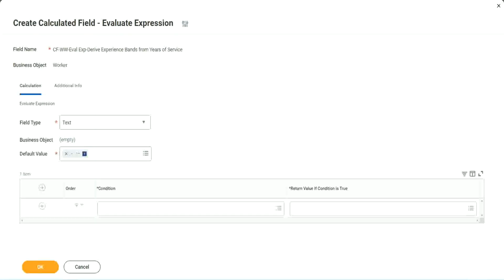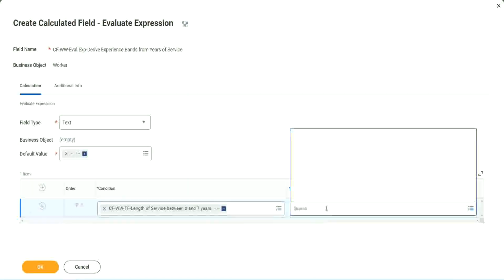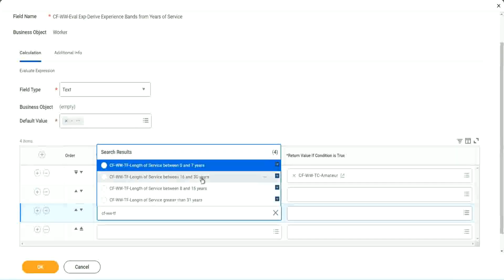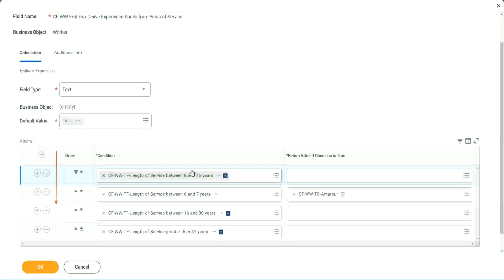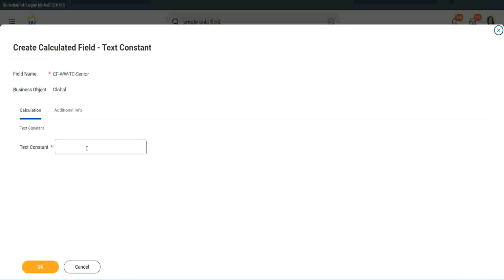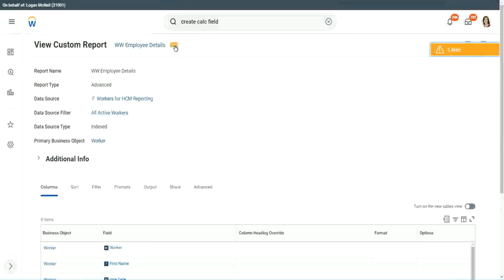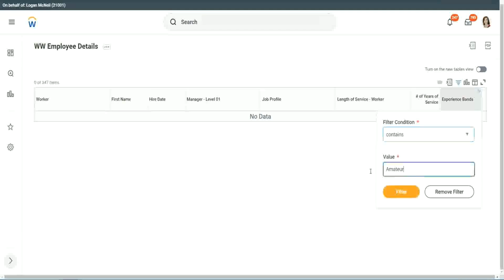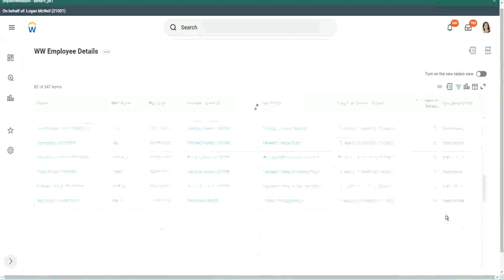Employee Details Calculated Field in WorkDay Part 1